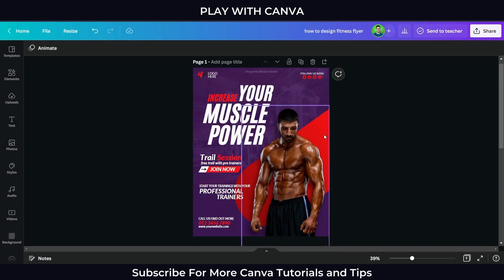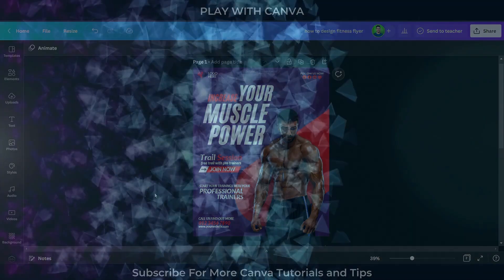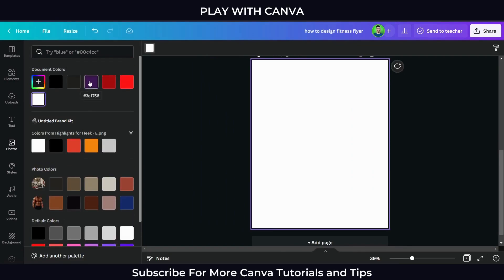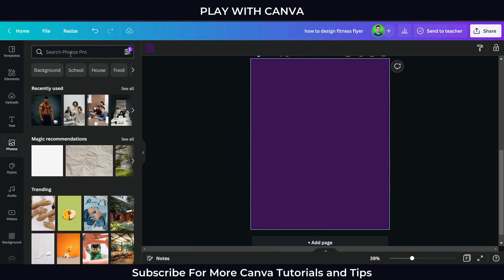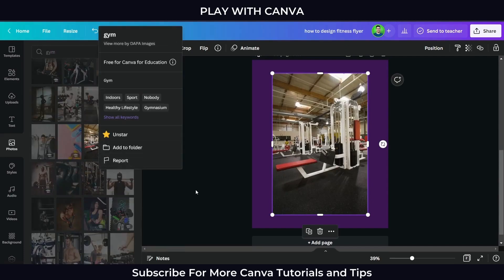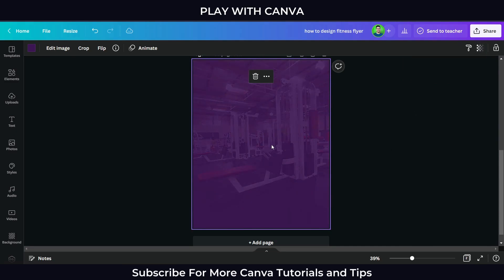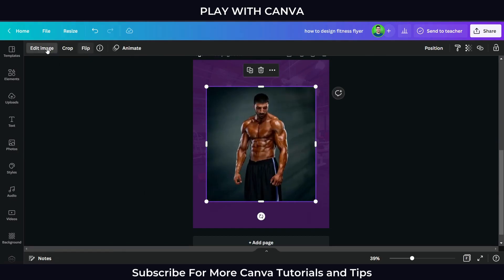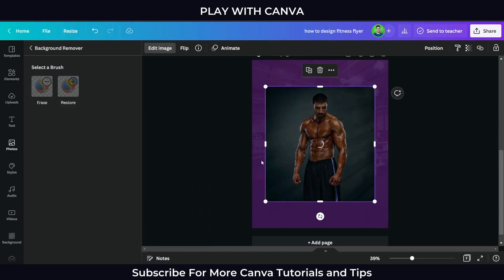How to Create a Fitness Flyer - Canva Tutorial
Hello, Canva buddies. In this video, I teach you how to create and design a fitness flyer.

Some design features or elements used in this design are available for Canva Pro users only. If you are using Canva Basic / Free version,

Canva is a powerful and free design tool that everybody can use to design professional visuals and graphics that builds their personal brand or grow their business.

Get free insights and guidance to keep your YouTube channel growing

FREE browser extension & mobile app that integrates directly into YouTube to help you run your channel with ease

Chapters
0:00 - 0:06 How To Design Flyer
0:06 - 0:22 Intro
0:22 - 03:05 Step by Step flyer designing
03:05 - 07:30 Canva Tutorials Beginners
07:30 - 07:37 Outro

In this channel, I share canva tips and canva tutorials

How to create and design the content for your business,
How to create stunning creatives,
How to make or edit video in canva,
How to create animation in canva,
How to build a visual identity for your brand,

This channel is for beginners who want to explore the designing field with canva.

Your Canva Buddy
Bhaskar Kandari
SMM and Canva Designer